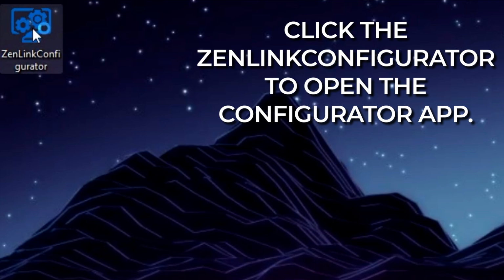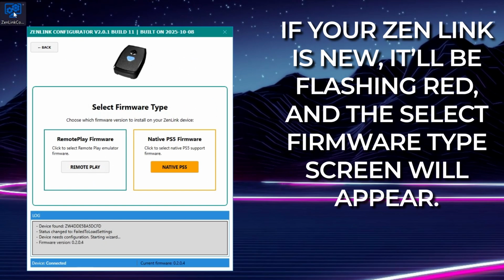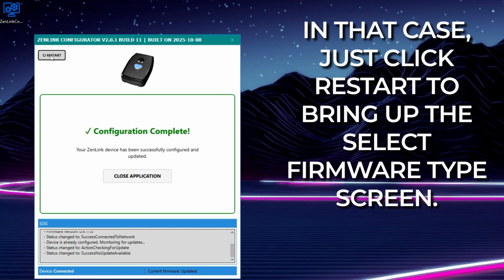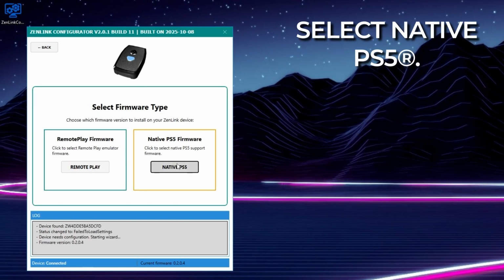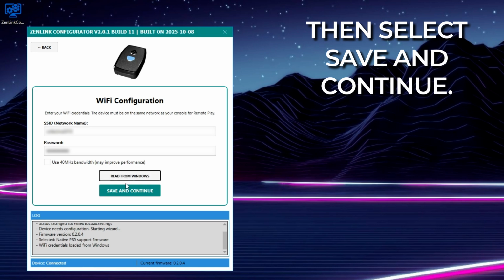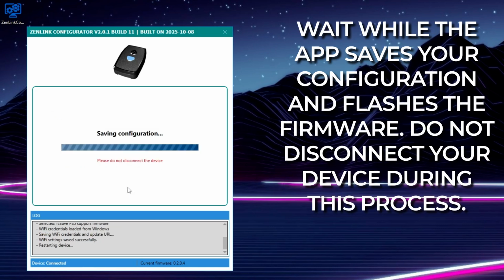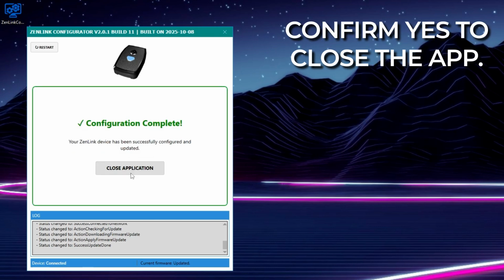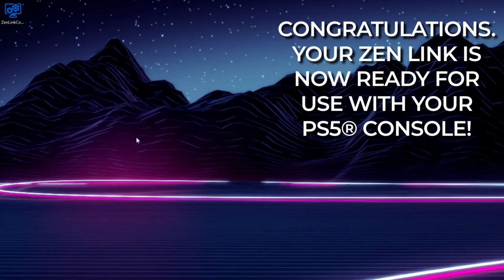ZenLink Native PS5 Play Firmware Setup Tutorial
In this brief tutorial, we show you how to configure your ZenLink for native PS5 play.